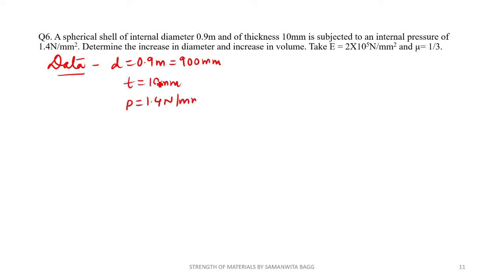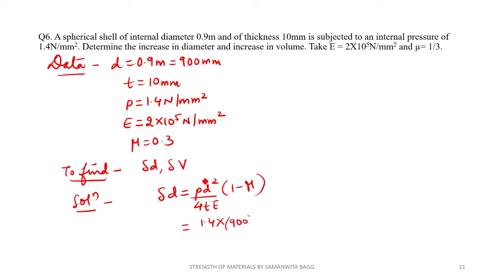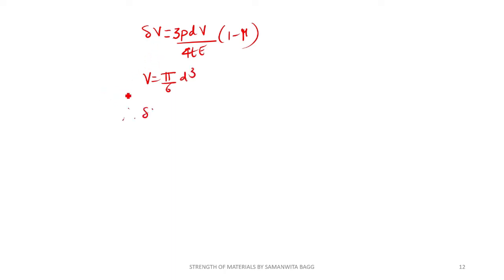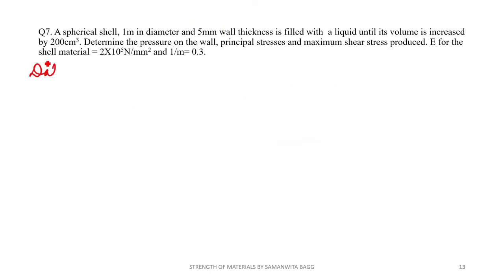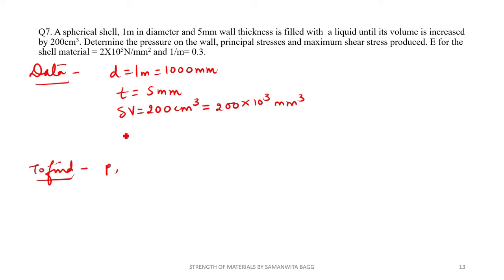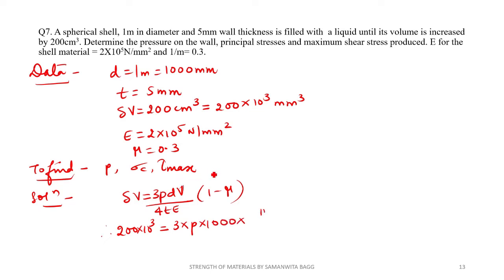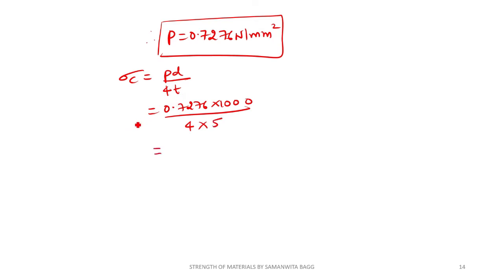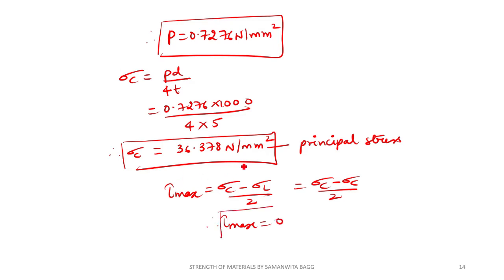Spherical vessel | Hoop stress | Change in dimensions | Numerical I Spherical Shells | L5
This video is the fifth lecture on the topic Thin Cylinder & Spherical Shells of Strength of Materials Course. It discusses about numerical on hoop stress, longitudinal stress and change in dimensions for spherical shells.

Shear Force & Bending Moment Lectures-

C.G. & M.I.